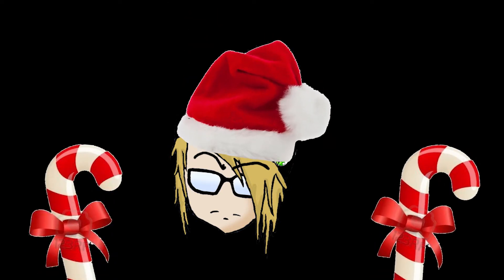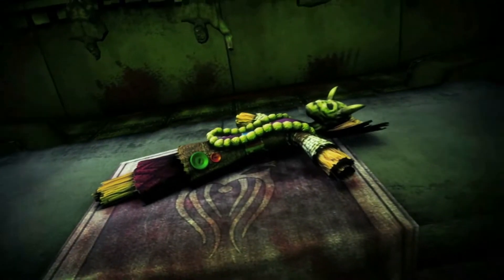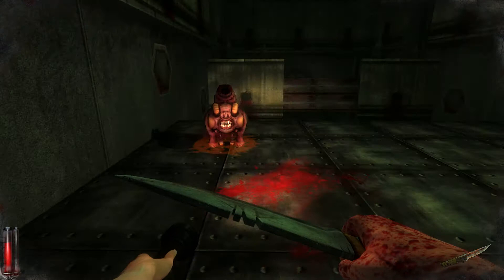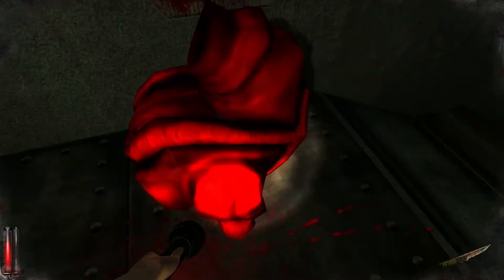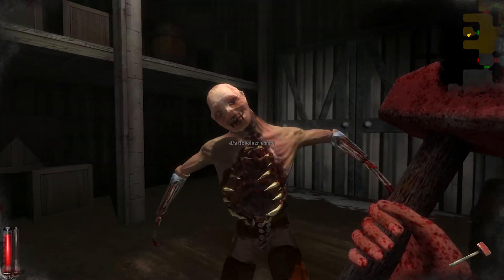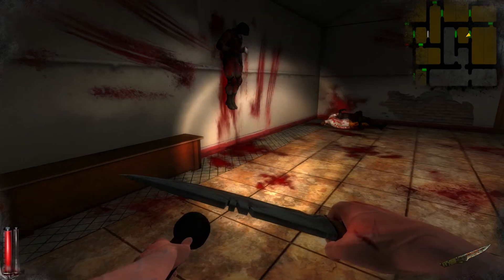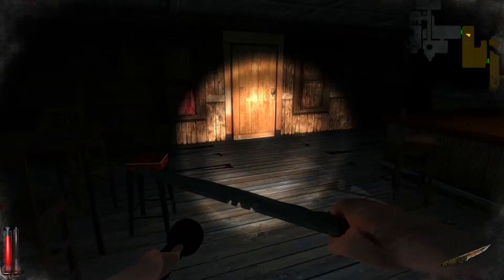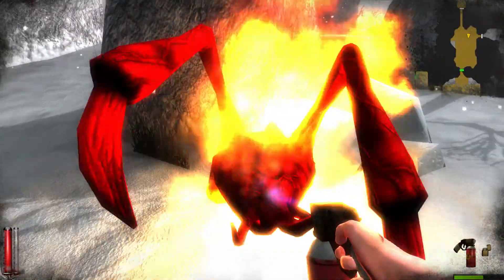OGG Reviews: Dementium II HD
Happy Holidays!

Get a helping of festive cheer here in Dementium II HD.